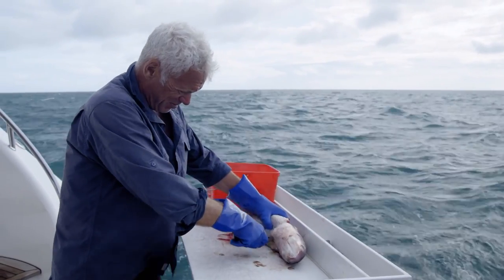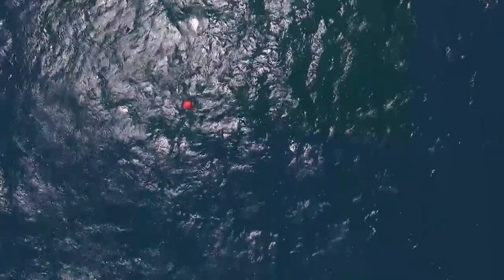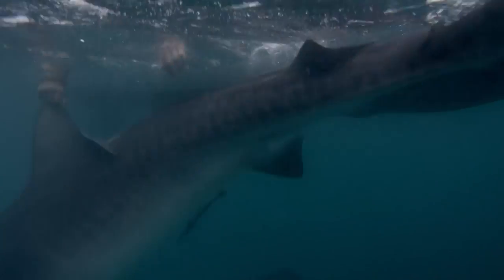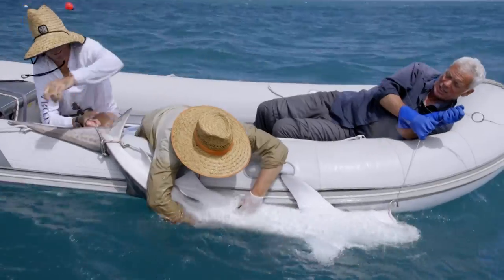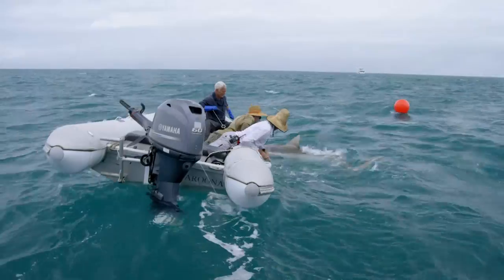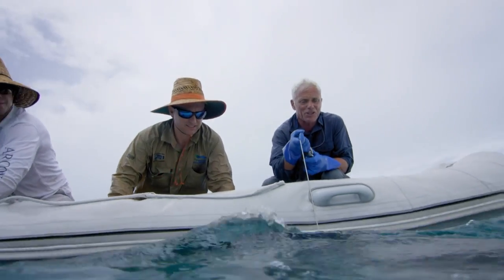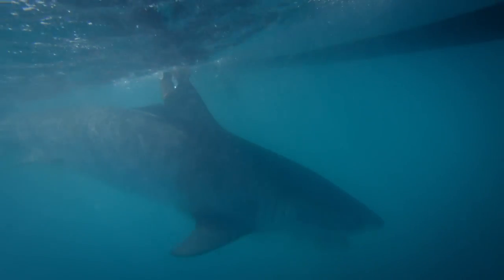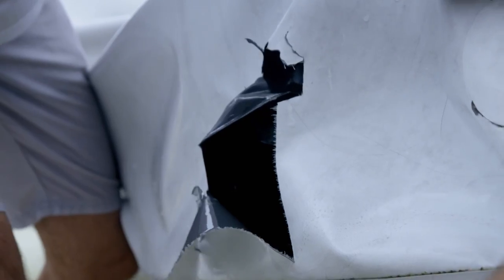Tiger Shark Punctures Jeremy Wade's Boat! | River Monsters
How would you react if a shark took a bite out of your boat and punctured it?